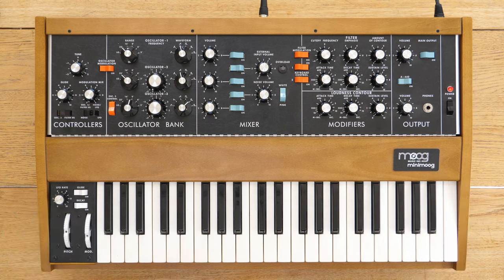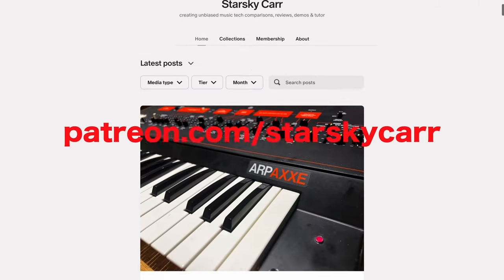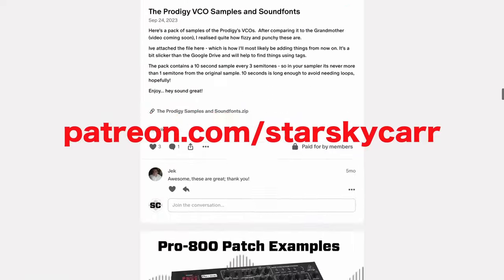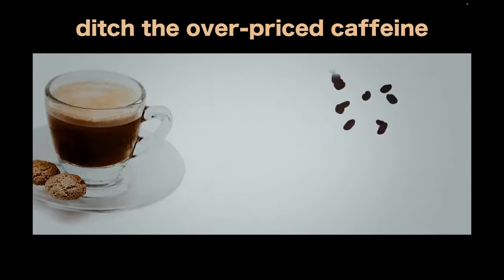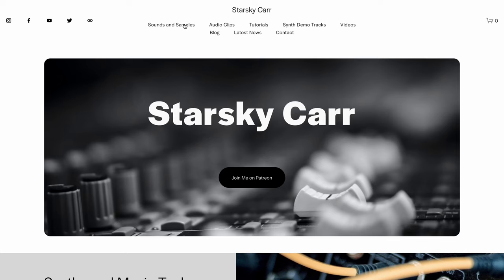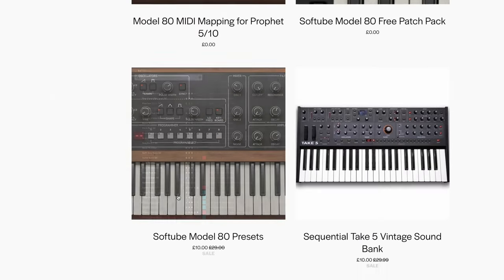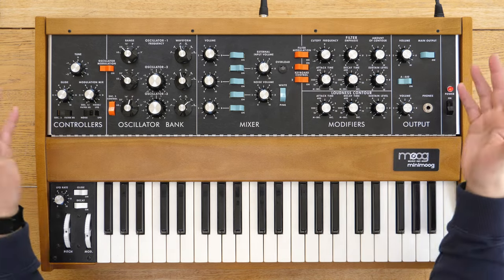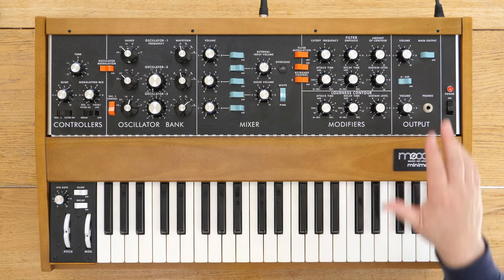What's all the NOISE? // 41 ideas for that weird noise oscillator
What can you do with Noise?... turns out quite a lot.  It's an essential component in sound design. Most synths have it, and if they don't people complain about it! From subtle lo-fi grains to utter distortion and destruction. Fire, flames, explosions, storms, risers, drops, wind and rain...

I like using it on the less obvious filter FM and loft tones.

0:00 intro
1:16 Modulation for Lo-Fi Dust & Crackles
5:25 The Sweeps
7:22 FX, WIND and FIRE
9:31 Enhance your arps, bass and other tones
12:03 Copious Claps
12:58 Handfuls of  Hi Hats
14:59 Tonnes of Toms
19:34 Selection of Snares
20:54 Proliferation of Percussion
21:50 Vintage Vibes